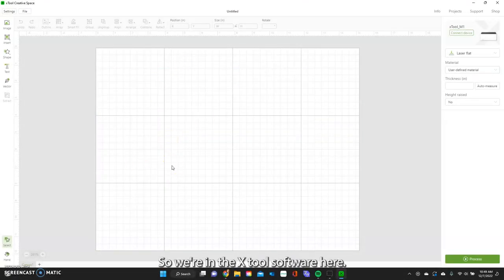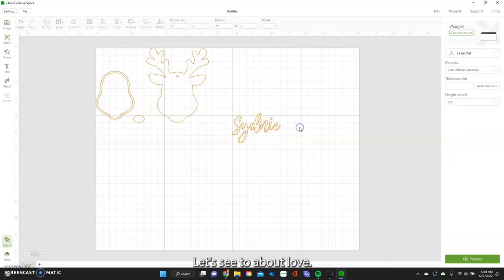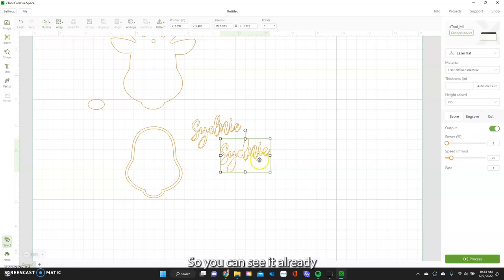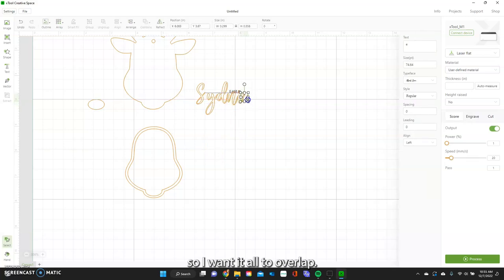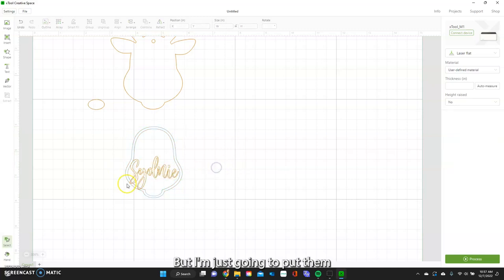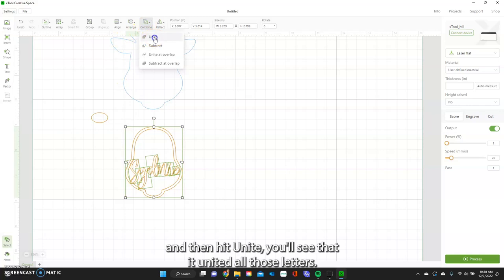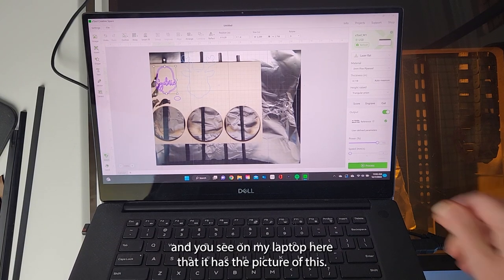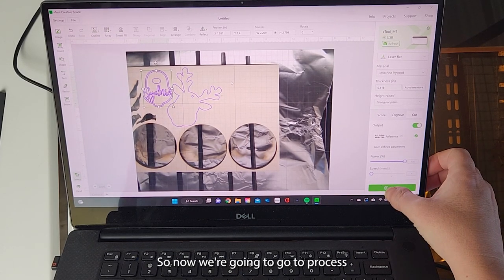DIY Personalized Ornaments with Xtool M1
Making a beautiful personalized wooden reindeer ornament with the Xtool M1 laser cutting machine. I'll show you how to weld letters in the Xtool software to make a continuous cut.

Black Friday Sale: Nov.15 – Nov. 24, 2023
xTool F1: Get $150 Off with code: XTCUT150
xTool M1: Get $80 Off with code: XTCUT80

Xtool Wood - this is what I used but it was under $30 when I bought it
Paint Markers

Get 10 Credits for Free on Creative Fabrica (Once you download the 10th credit or after a month, you'll be charged the monthly subscription fee of $9. So if you don't want to pay at all only download 9, then cancel your subscription. Or pay the $9 for a month and download as much stuff as you want during that month, and then cancel before the month is over! That's what I did before I just decided to buy the full year since I use them so much!!)

// WELCOME

// REACH OUT

//  ABOUT ME